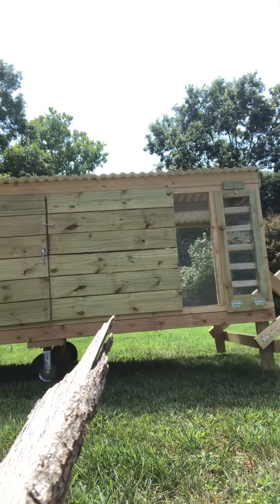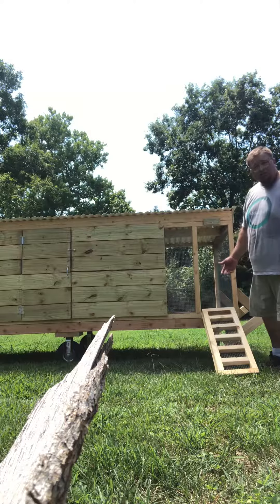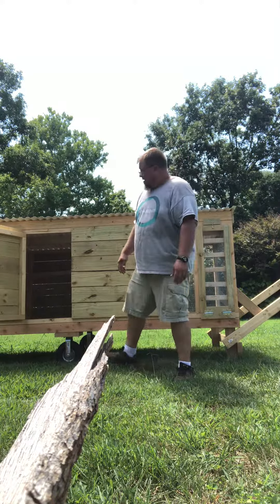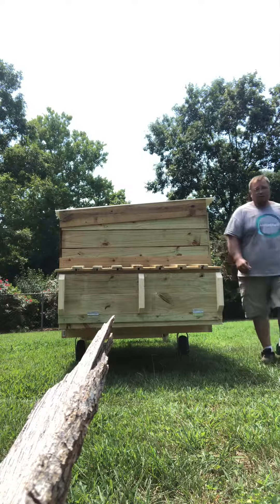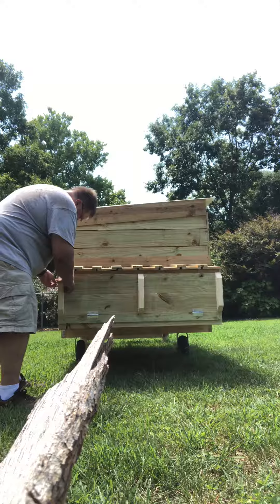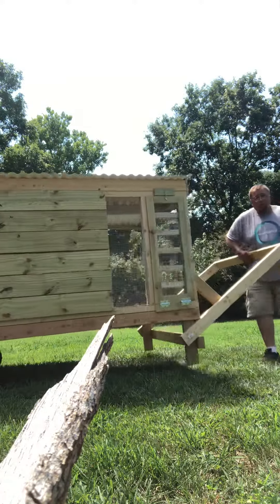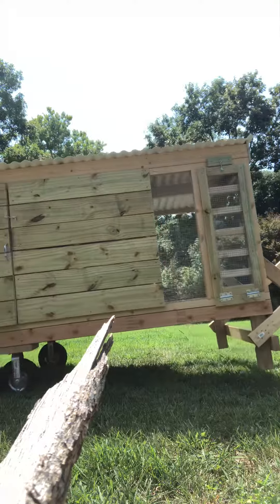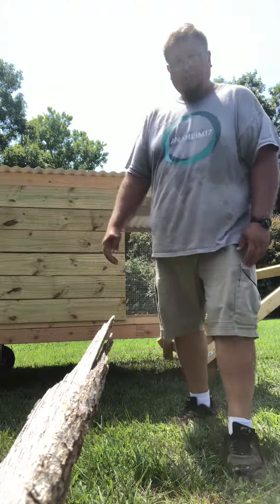August 19, 2019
The chickshaw from Fort Powell